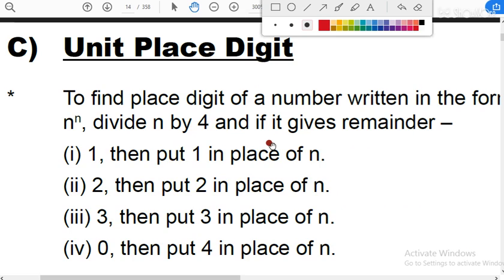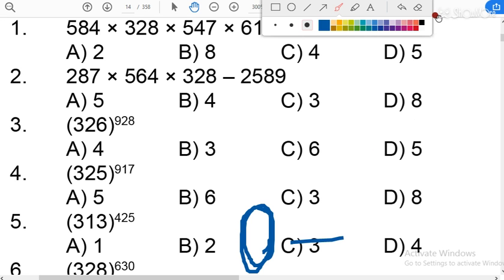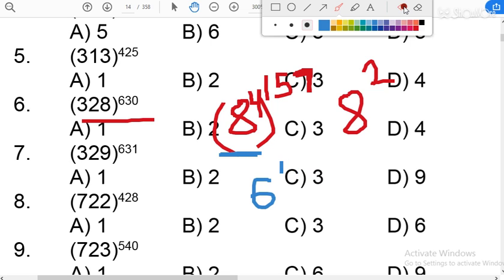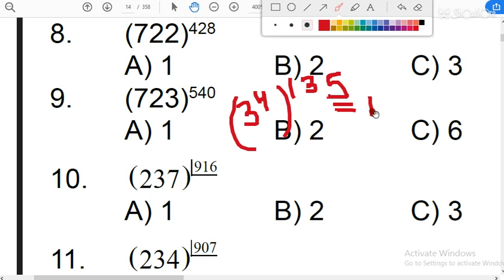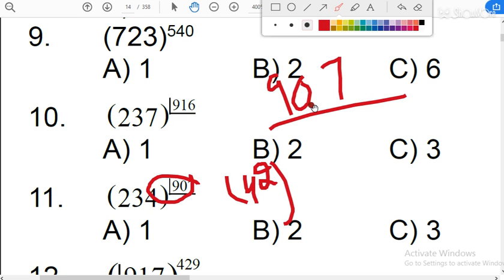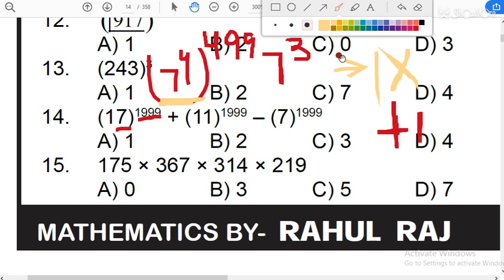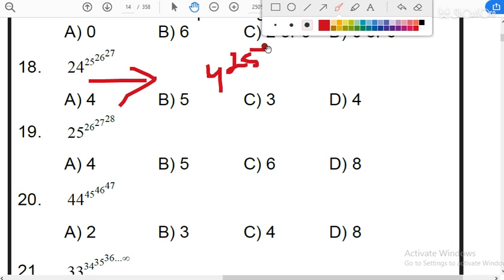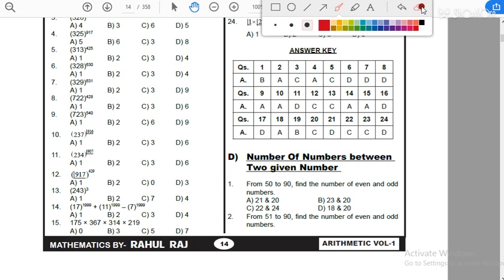⬛ UNIT PLACE PROBLEMS APTITUDE SSC BANKING EXAM PREPARATION ⬛